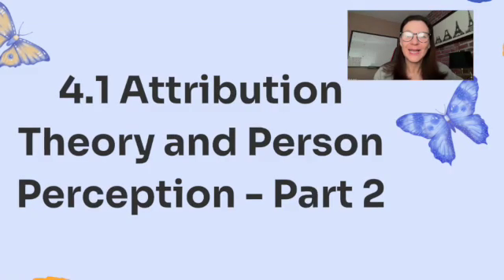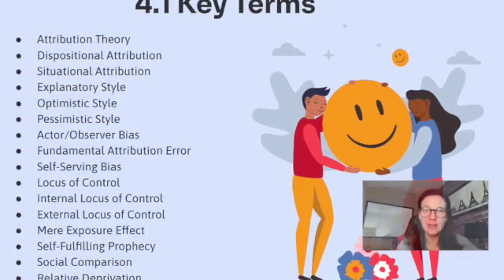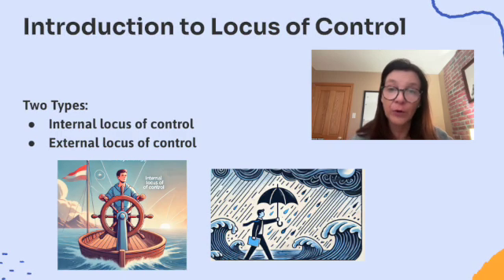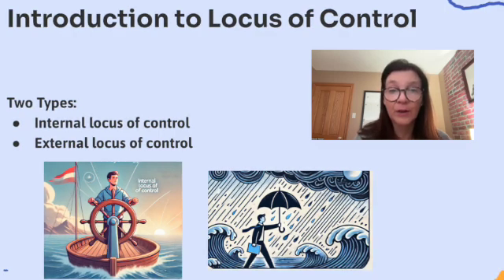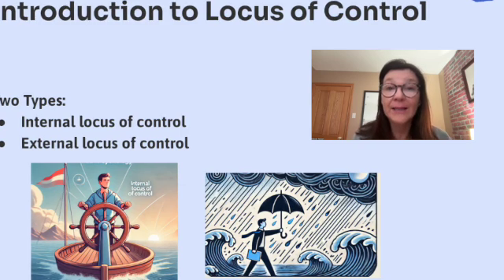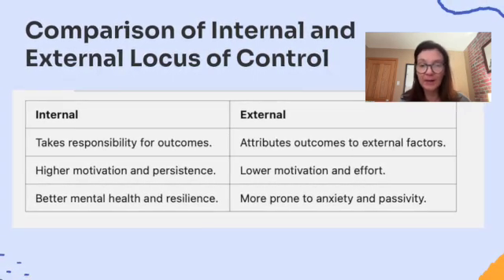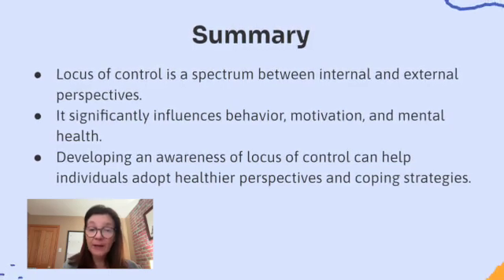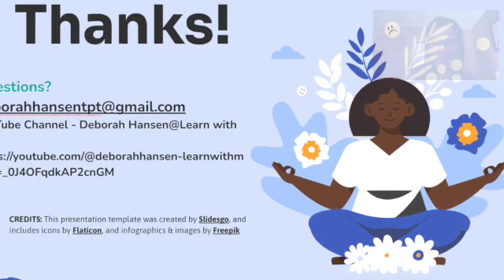AP Psychology 2025 | Attribution Theory and Person Perception 4.1 Explained | CED Question 2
🎥 AP Psychology 2025 Study Guide: Unit 4.1 - Attribution Theory and Person Perception 🎥

In this video, I’ll review the second CED question for Unit 4.1:
“Explain how cultural and individual differences affect attributions and person perception.”

✔️ Essential knowledge covered includes:
 • Cultural Differences in Attribution:
 • Individualistic Cultures (e.g., U.S., Western Europe): Emphasize personal traits and internal attributions (dispositional factors).
 • Collectivist Cultures (e.g., Japan, China): Focus on situational factors and external attributions.
 • Stereotypes and Person Perception: How cultural norms influence the formation of stereotypes.
 • Self-Serving Bias in Cultures: More common in individualistic societies but less so in collectivist cultures.
 • Actor-Observer Bias: Differences in how people view their own behavior versus the behavior of others based on personal and cultural experiences.

💡 This video provides real-world examples, clear explanations, and practical tips to help you understand and apply these concepts in FRQs and multiple-choice questions.